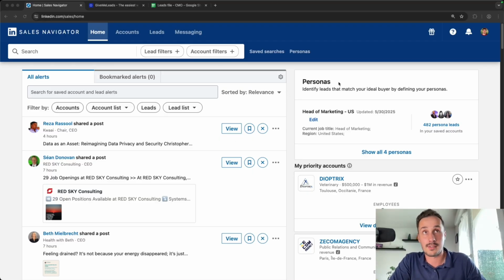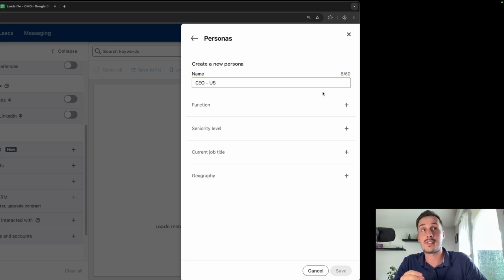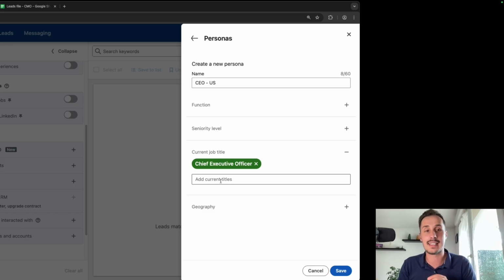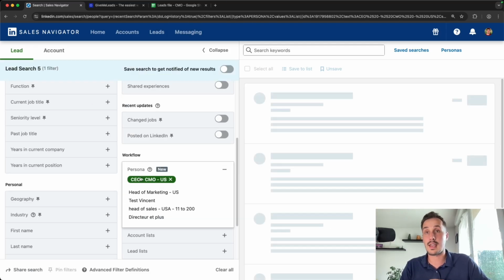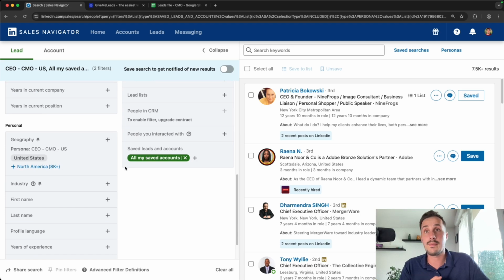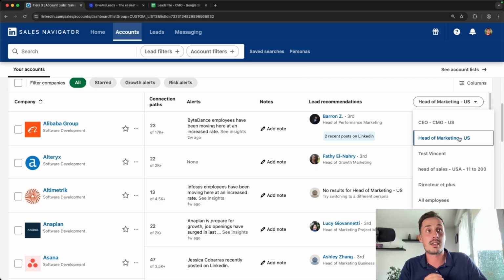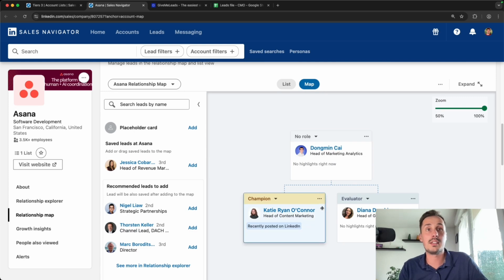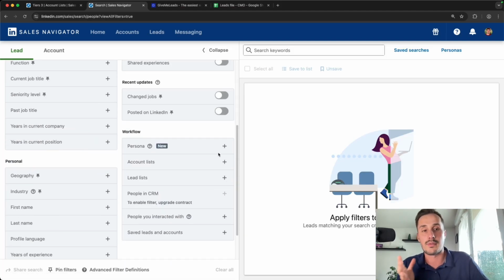How To Create A Persona on LinkedIn Sales Navigator (2026)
00:00 Intro
00:18 How to find Persona on LinkedIn Sales Navigator
00:57 How to create your Persona
03:32 How to use Persona in lead filter
04:48 How to use Persona in an account page
08:45 How to export your leads from Sales Navigator